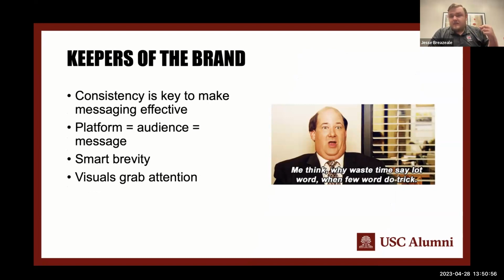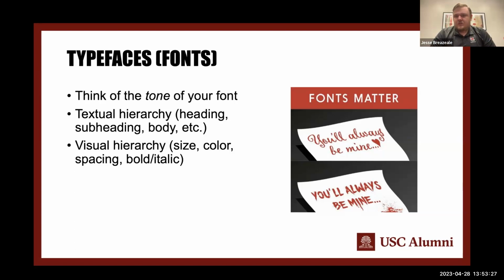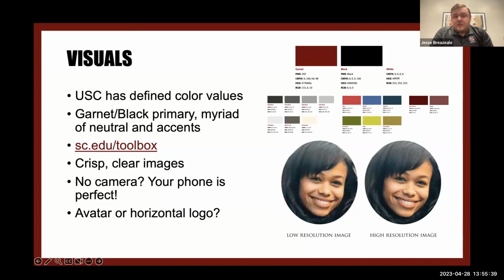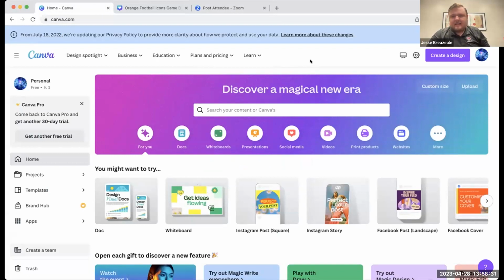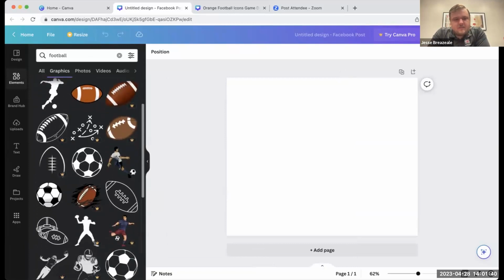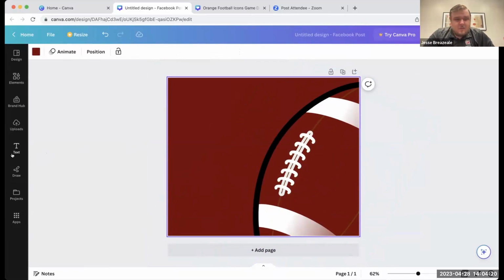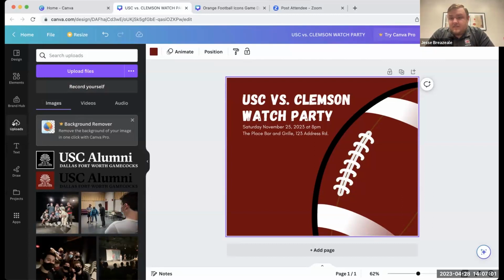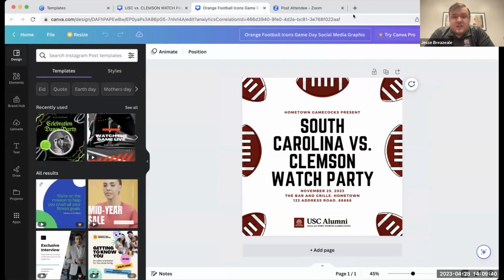Yes You Can...va! — Social Media and Graphic Creation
Jesse Breazeale, Digital Media Content Coordinator, gives you a hands-on lesson in social media content creation and a live demonstration of the power of Canva.

🐔 Student for a short time. Gamecock for a lifetime. FOREVER TO THEE!

🤙 MEMBERSHIP MATTERS
Our members power everything we do. Join your alumni association or renew your membership so we can continue our mission of connecting students and alumni to their passions, their careers and their University of South Carolina.